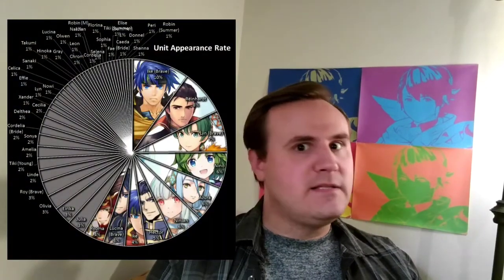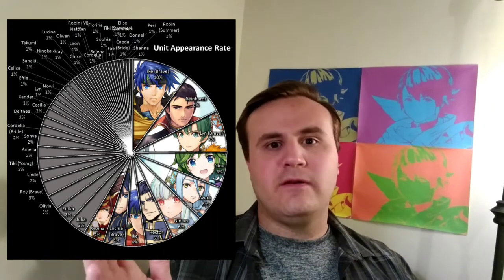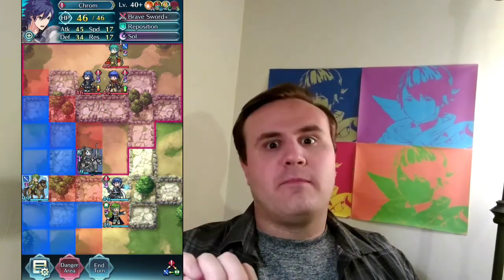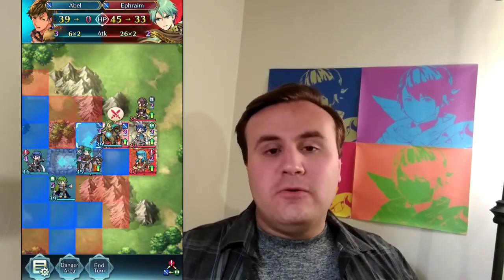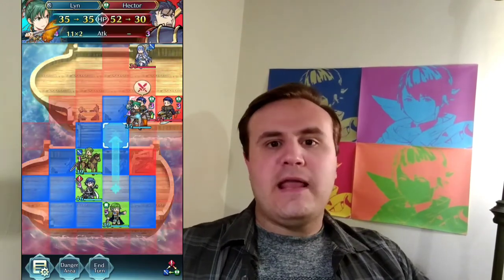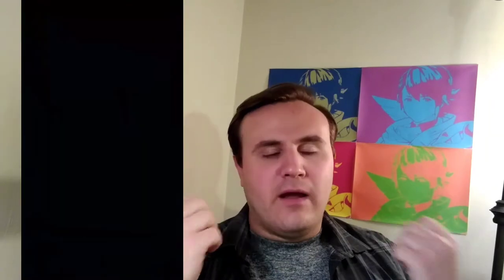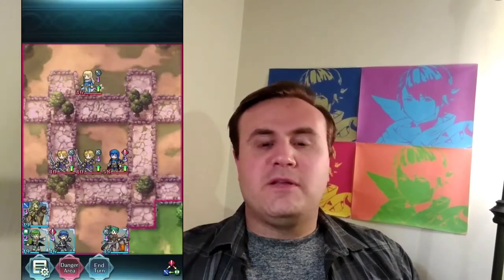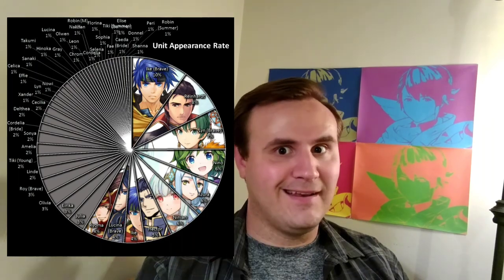WINNING against the new Meta Lords! FEH PvP Tricks and Tips - How to Beat Reinhardt and Brave Lyn!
FEH PvP Tricks and Tips on How to Beat Reinhardt and Brave Lyn in the New Meta!  Gameplay Strategy and Tactics Video Included!

How to win pvp matches in Fire Emblem Heroes?  With the CYL heroes like CYL Ike and CYL Lyn, all ready annoying heroes like Reinhardt have gotten powerful new team mates.  Lets crack open the meta and bust some skulls with some FEH PvP Tricks and Tips!  I'm here to give PvP help!  Let's learn how to win PvP matches in Fire Emblem Heroes.

Brave Ike and Brave Lyn are a pain on their own, but with Reinhardt they are a dominating force.  Add to them any of the other popular units and you have a PvP team that is devastating to face!  So, while we know what our defense team is going to be...  what FEH PvP Tricks and Tips can we use to beat them at their own game?  Let's go through this FEH PvP guide and find out!